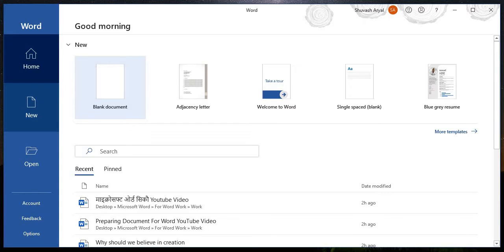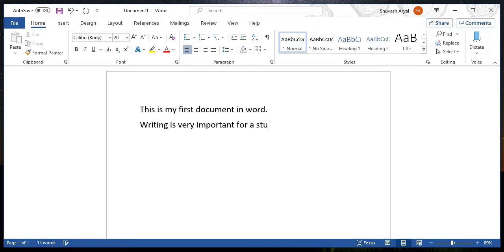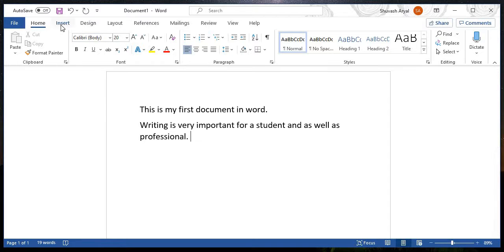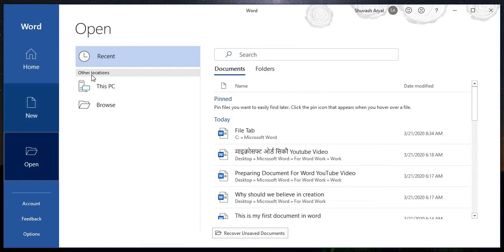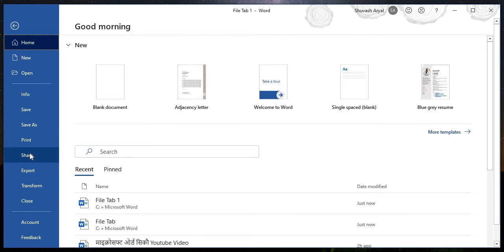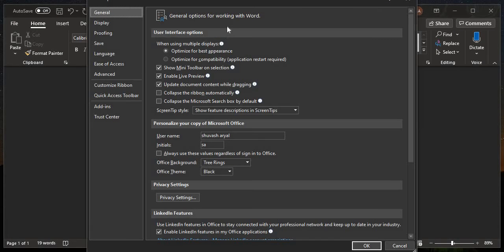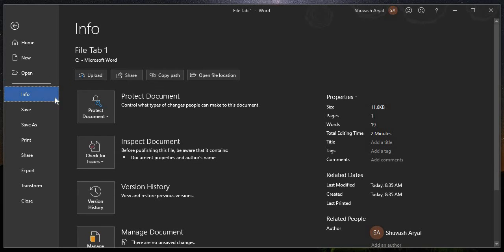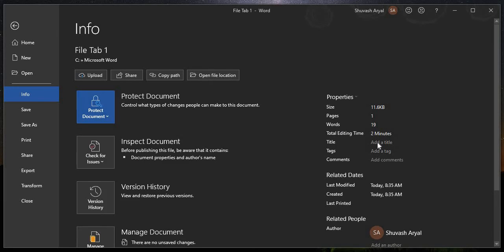"माइक्रोसफ्ट ओर्ड सिकौ" भाग १.२ File Tab in MS Word Basic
File Tab in MS Word
Basic Microsoft Word
Nepal
Nepali

File is a tab.
File has different commands as follows:
New (to open a new document, blank or a template)
Open ( to open a file, document that already exist in a folder)
Info (to add information about author, password to document, tag, add author )
Save
Save As ( to save a file in a different name)
Print
Export (to a pdf - portable document format)
Transform
Close ( to close a current document page)
Account ( to change theme color, office background and manage office account)
Feedback ( to Microsoft company)
Options (  for general display of word button, ribbon, tab, quick access toolbar, change language, and so on. )